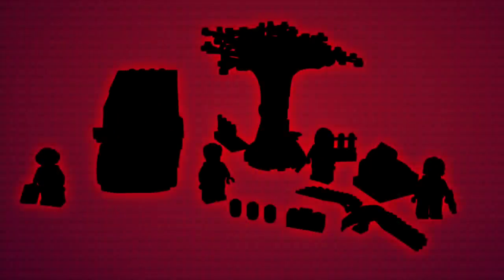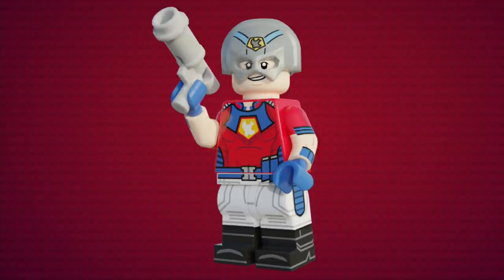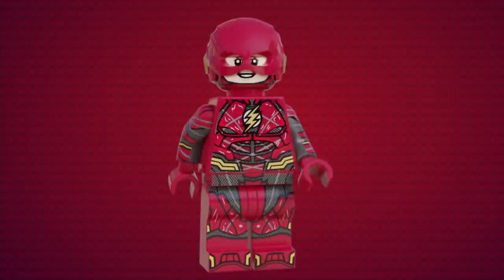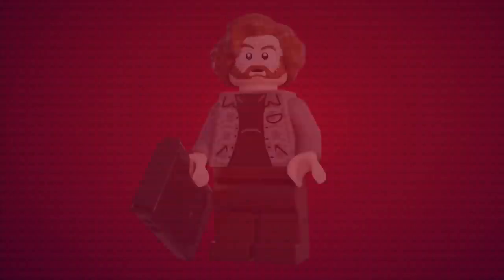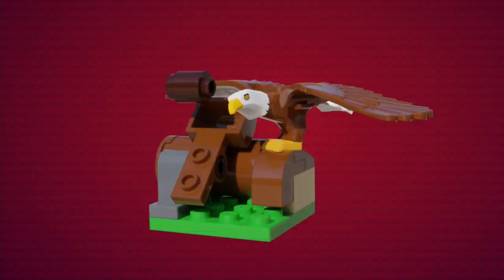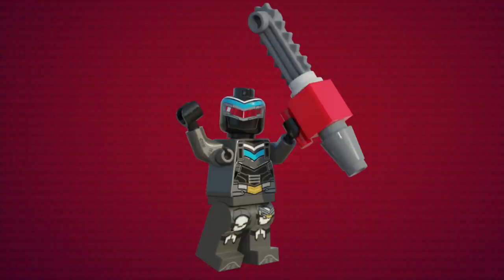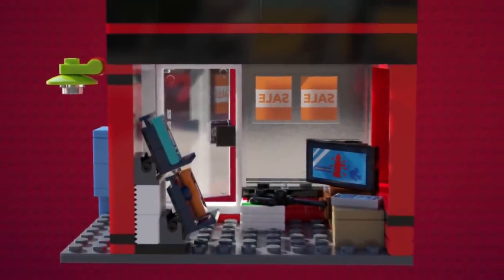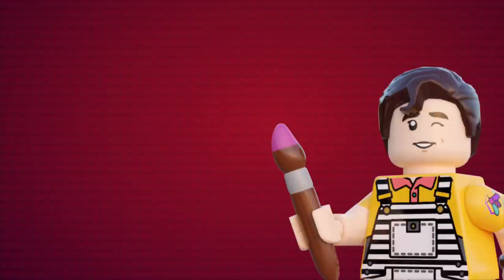We Designed Peacemaker LEGO Sets...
In today's video we take a look at 3 brand new custom LEGO sets based on HBO Max's Peacemaker!
This LEGO DC superheroes set wave features 10 all new LEGO minifigures Including Peacemaker (John Cena), Vigilante (Freddie Stroma), The Flash (Ezra Miller) Aquaman (Jason Momoa), Adebayo, Judomaster, Harcourt, Econimos, Murn & Detective Song.
00:00 Introduction
01:05 Accessory Pack
03:58 Butterfly Forest Attack
06:18 Judomaster Face-Off
09:20 Epilogue